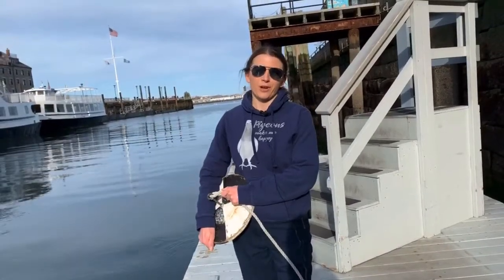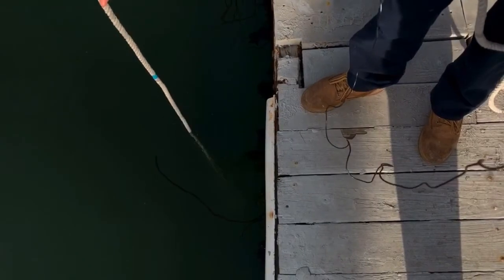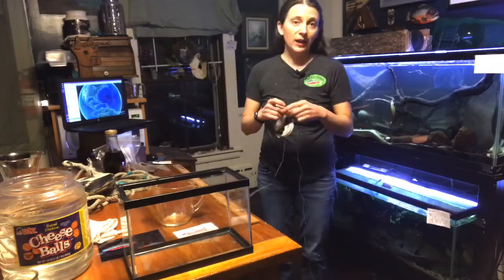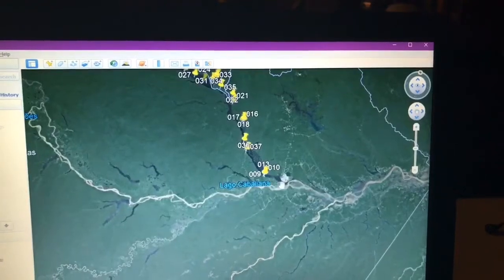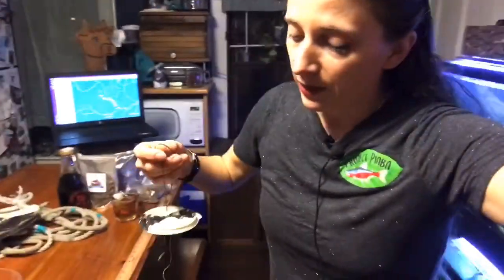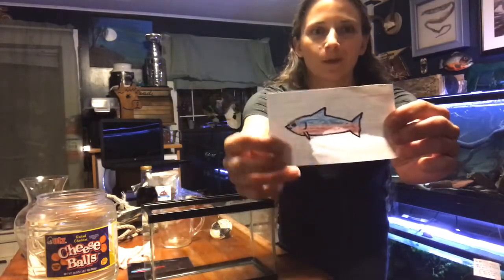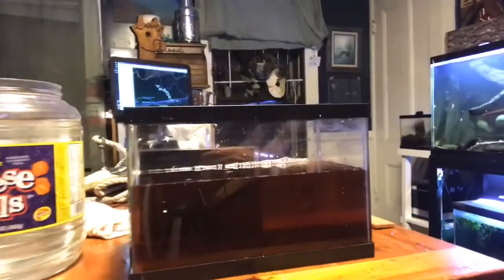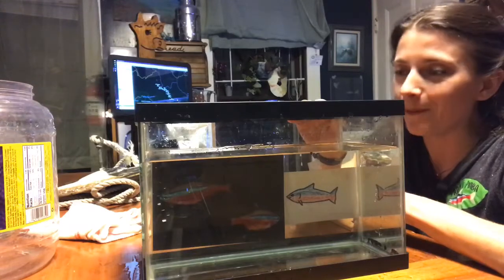Blackwater secchi disk activity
Watch a secchi disk demonstration with Jackie, and follow along with a kitchen table science demo. A perfect activity video for homeschool!